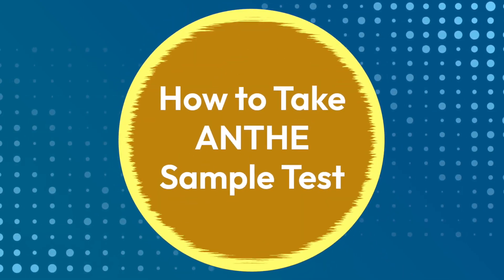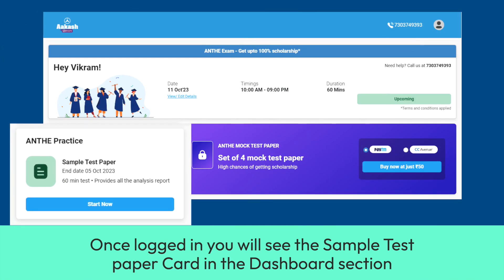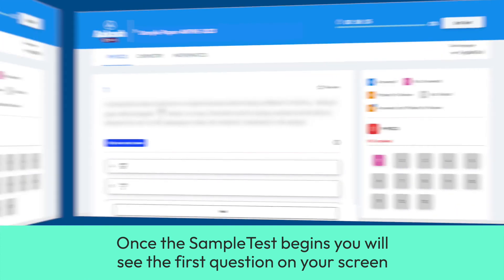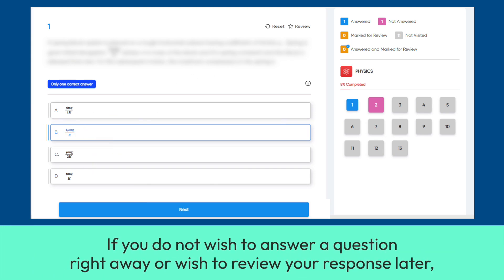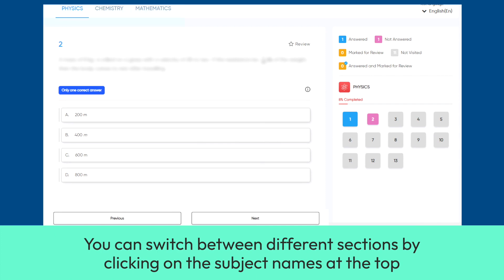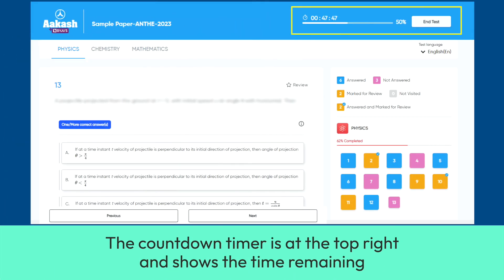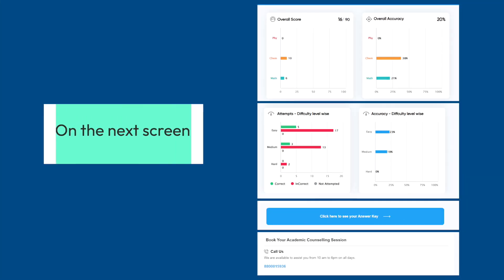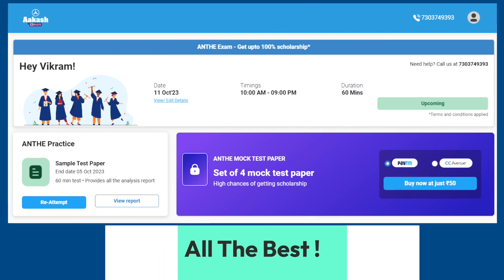How to take ANTHE Sample Test | Aakash National Talent Hunt Exam 2023